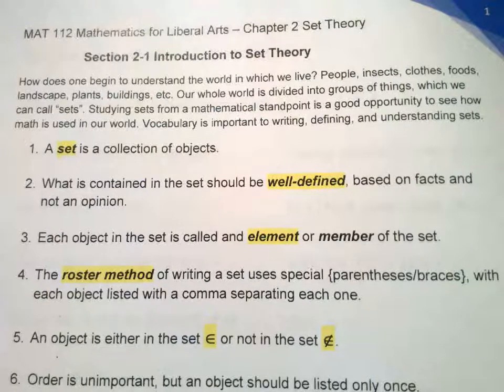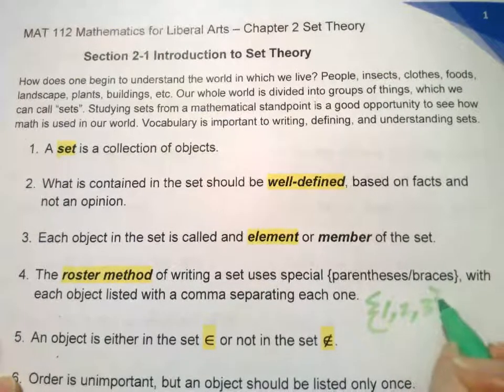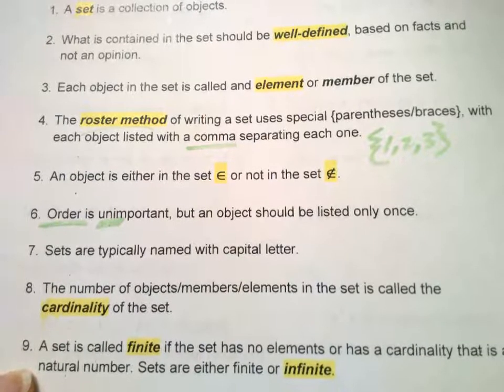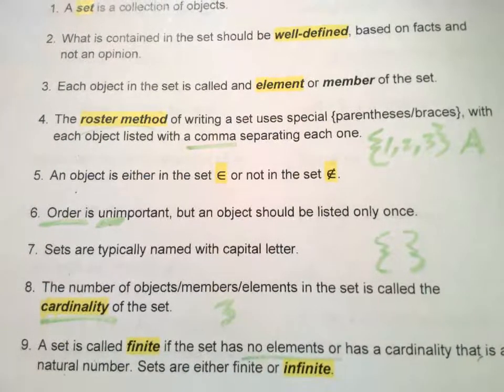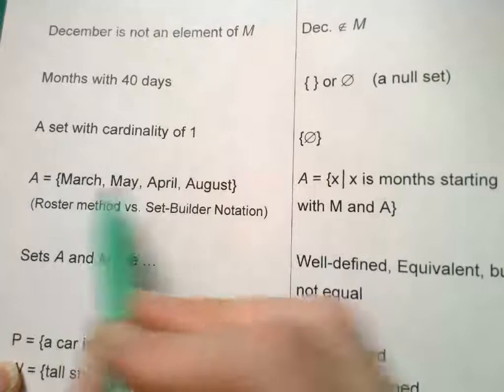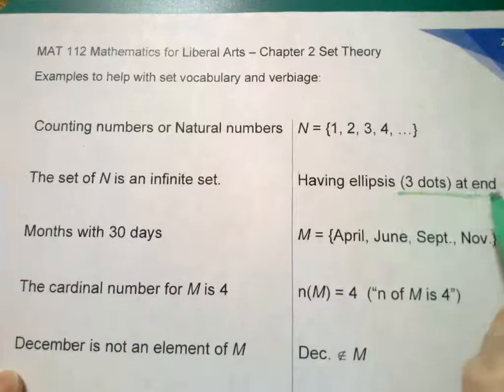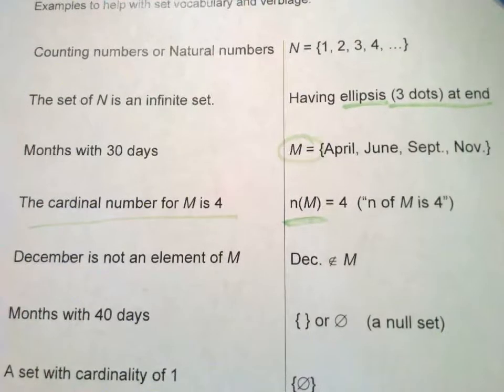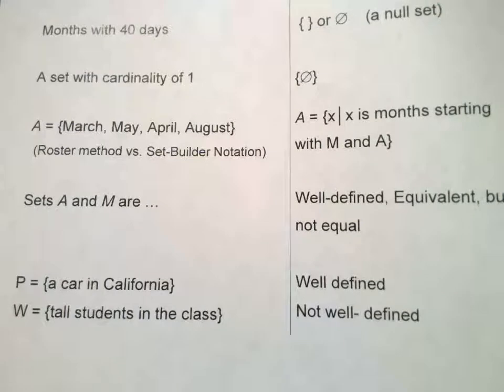MAT112 Chapter 2-1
Intro to Set Theory